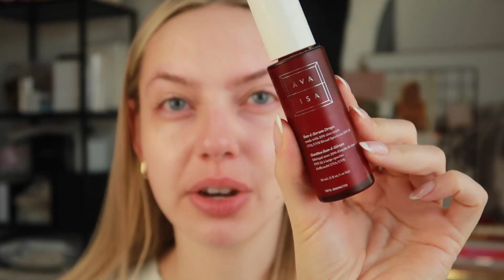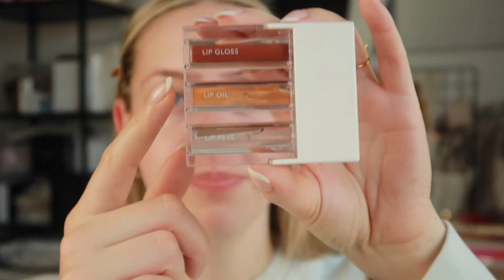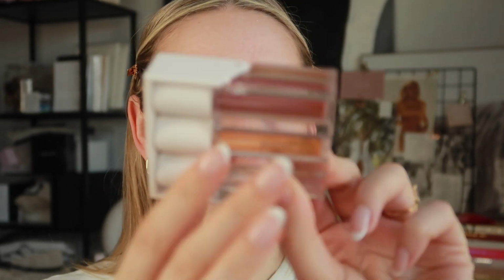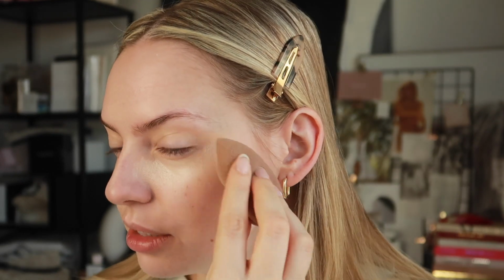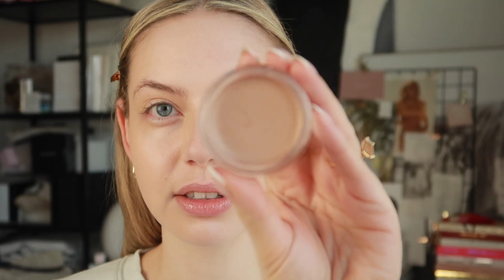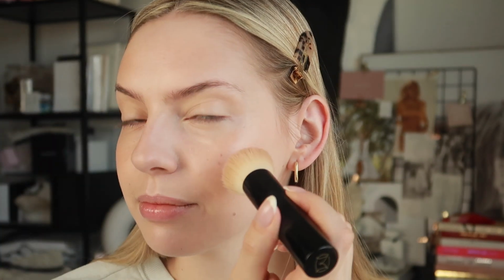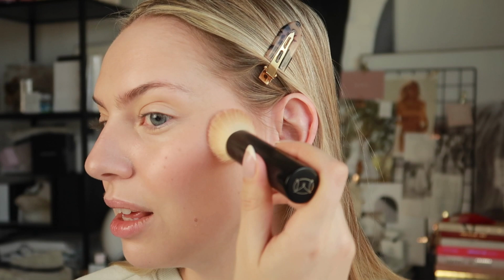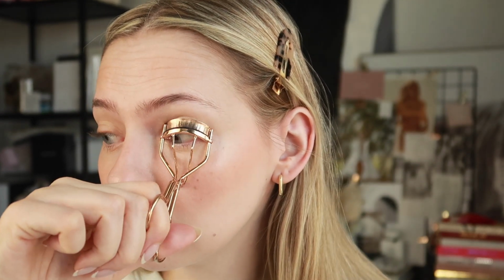The Clean Girl Makeup Look Using Clean Beauty Products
Hi everyone, in today's video I am sharing a fresh spring makeup look to achieve the 'Clean Girl Makeup Look" using clean makeup products from Nourish Clean Beauty.